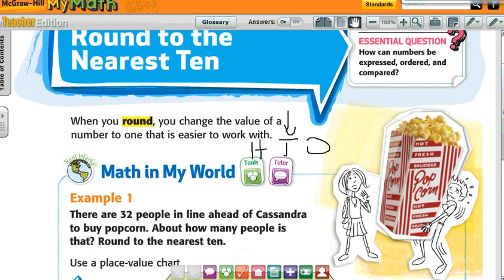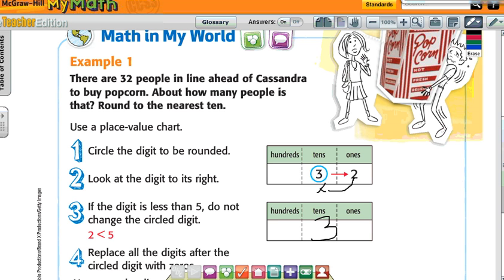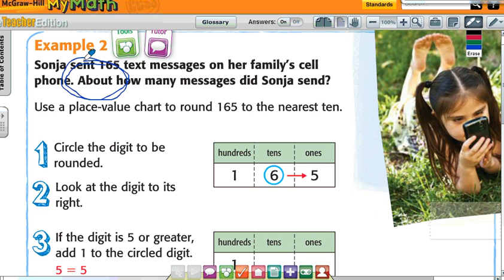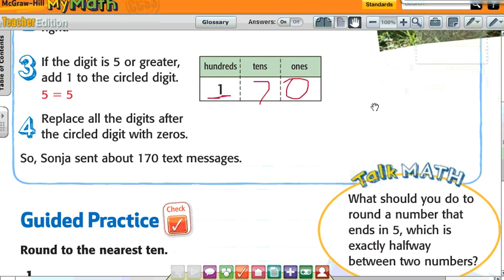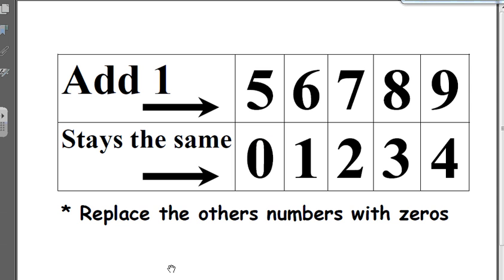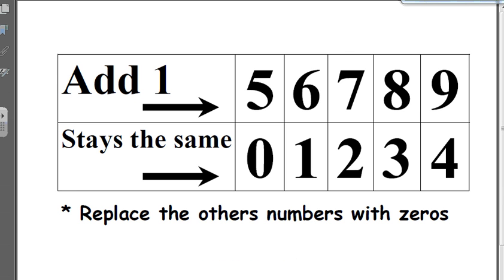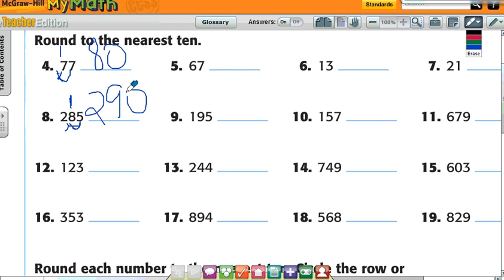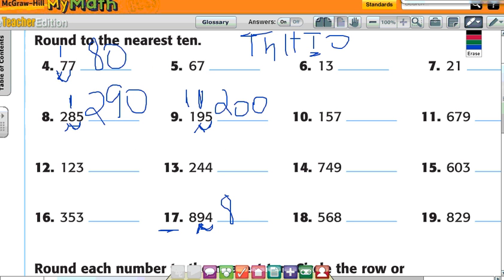3rd Grade Chapter 1 Lesson 4